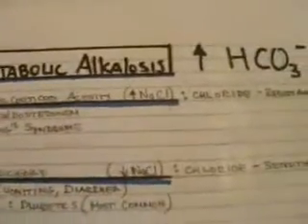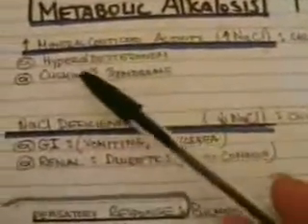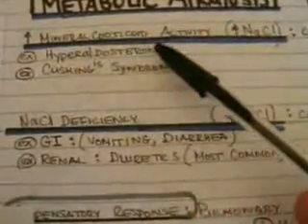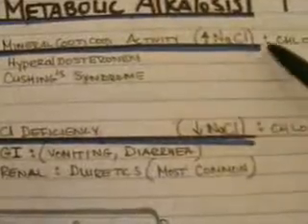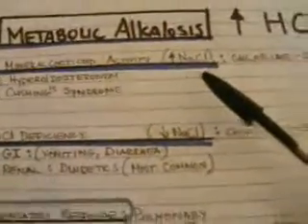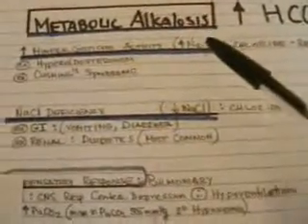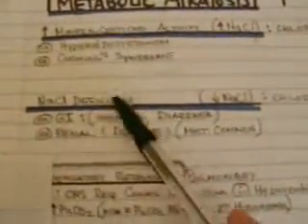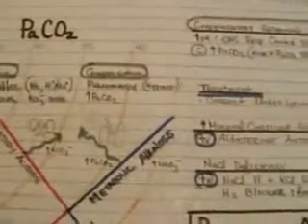Medical student teaching-basic-physiology- of renal system-Metabolic Alkalosis.avi